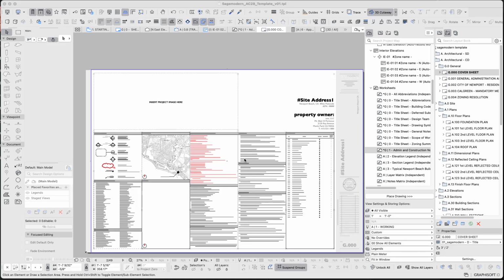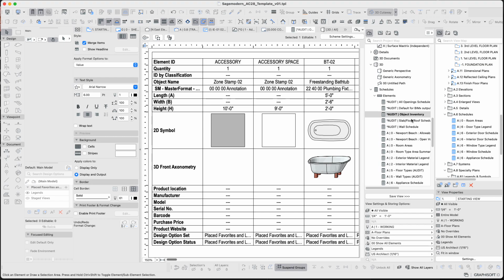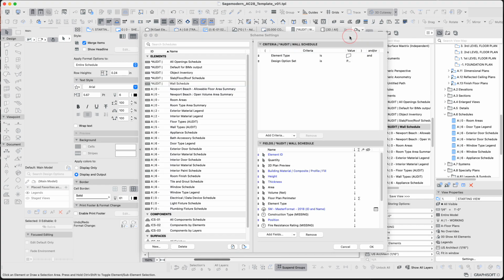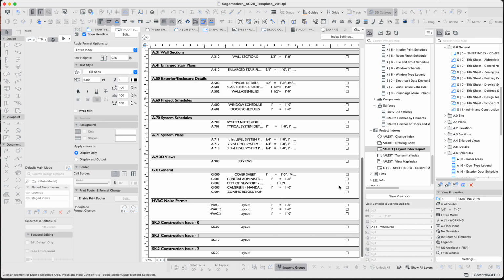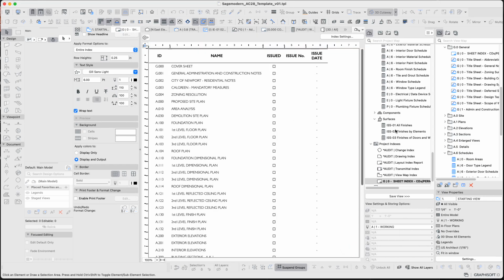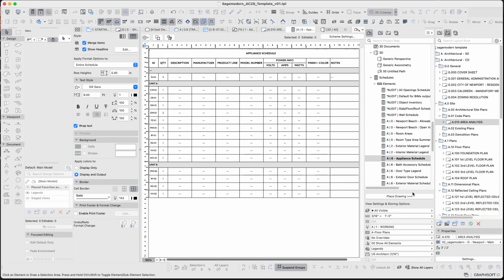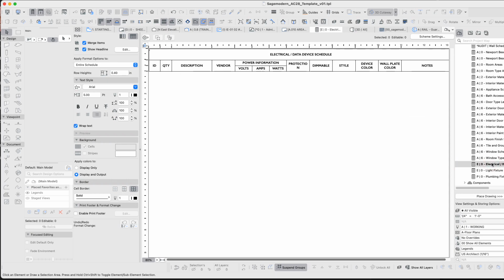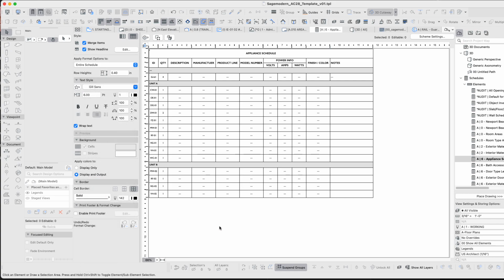Lesson 2.2 : Schedules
This lesson reviews the new schedules that are included in the template.  There are several Audit Schedules to help quickly check objects, layouts and views have the correct settings.  We review the Favorites text styles that have been developed for schedules and how to apply them so all schedules are formatted consistently.